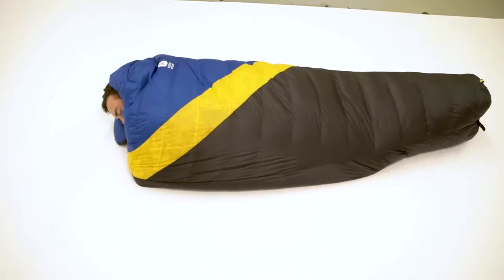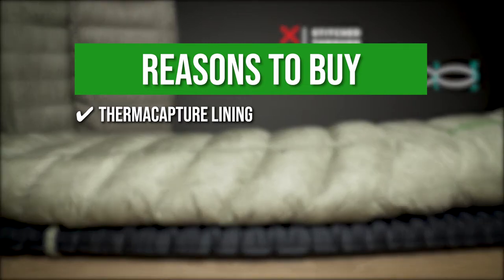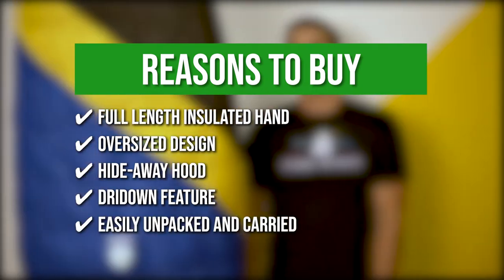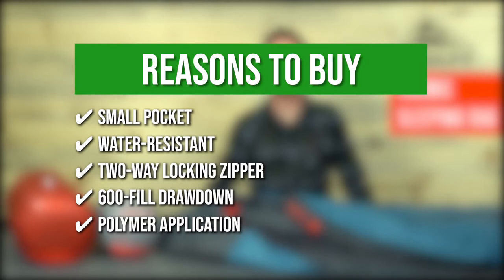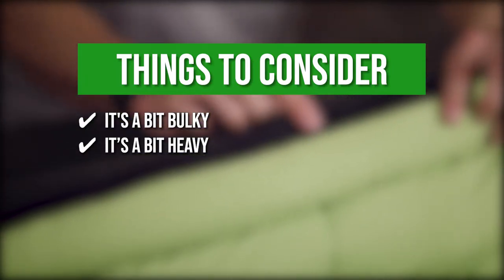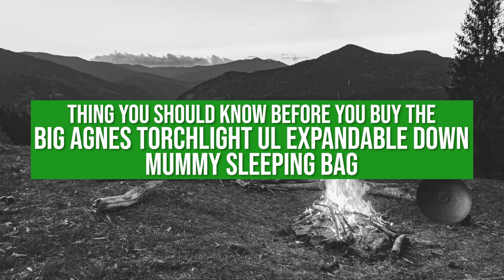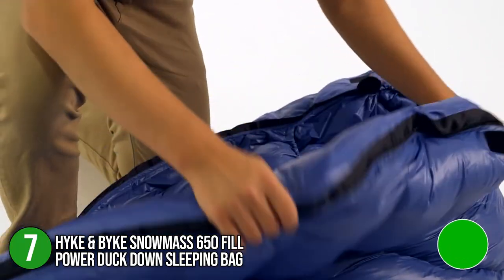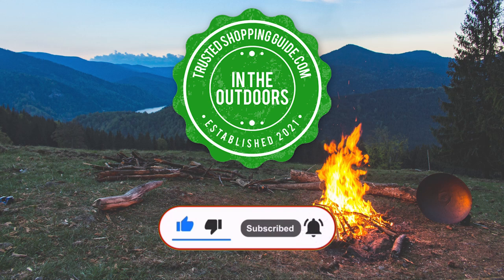🌤️ Top 7 Best Sleeping Bags for Winter to buy today! -Winter Season Trends 2023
Best Sleeping Bags for Winter | Best Warm Sleeping Bags | Best 4 Season Sleeping Bags

🌤️ 7 TOP-RATED SLEEPING BAG 2022

00:00 - Introduction

**01:08** - Therm-a-Rest Sleeping-Bags Vesper 20F

**02:23** - Sierra Designs Nitro Quilt 20 & 35 Degree Ultralight Sleeping Bag

**03:35** - Kelty Cosmic 20 Degree Down Sleeping Bag

**04:55** - TETON Sports LEEF Ultralight Mummy Sleeping Bag

**06:09** - Big Agnes Torchlight UL Expandable Down Mummy Sleeping Bag

**07:39** - Naturehike 800 Fill Power Goose Down Sleeping Bag

**08:52** - Hyke & Byke Snowmass 650 Fill Power Duck Down Sleeping Bag

A sleeping bag is one of the most important necessities when camping. It keeps you warm during the chilly weather and provides you comfort for a good night's rest. Since this is something you'll be resting on after a long, tiring day in the outdoors, you would definitely want one that is soft and cozy yet highly durable and long-lasting. To lend you a helping hand on your next camping adventure, our team has prepared for you a list of the seven highest-rated sleeping bags in the market.